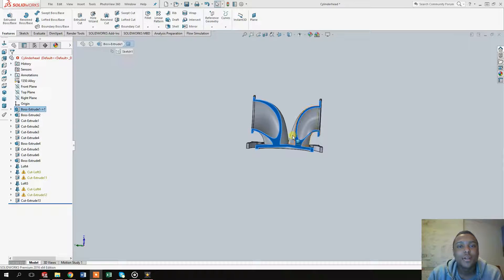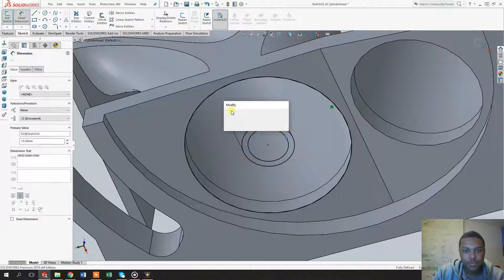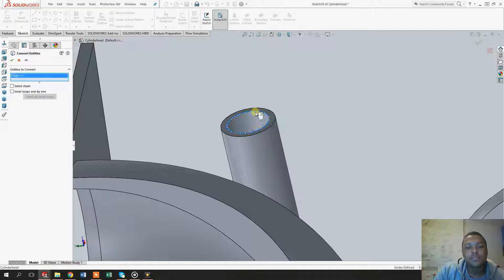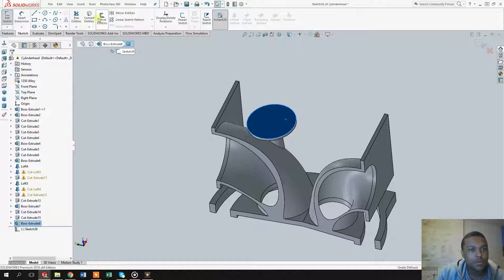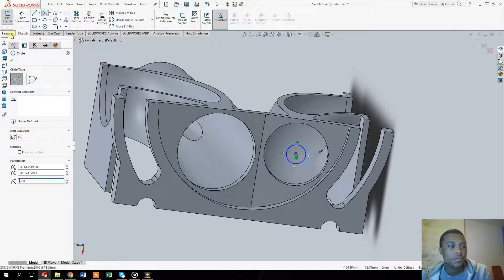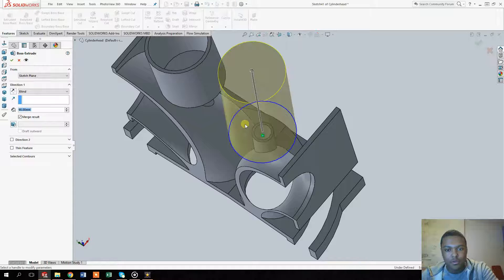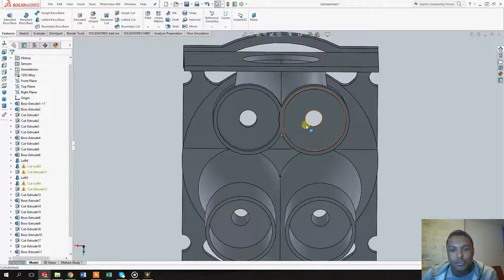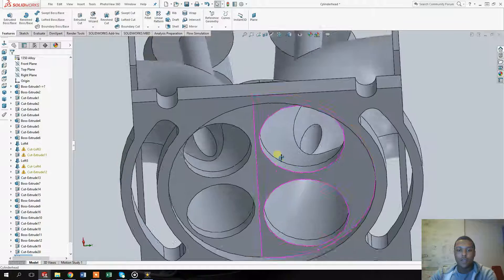Cylinder Head Design Part 3 - SVA Design - Series 1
SVA Design